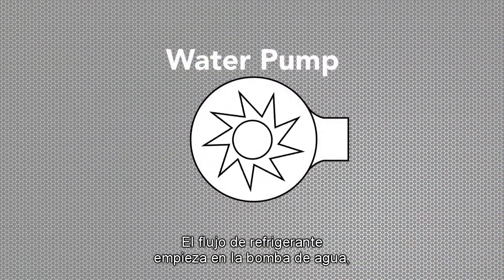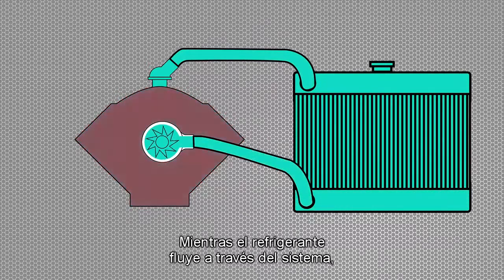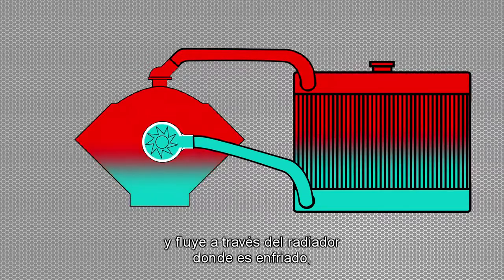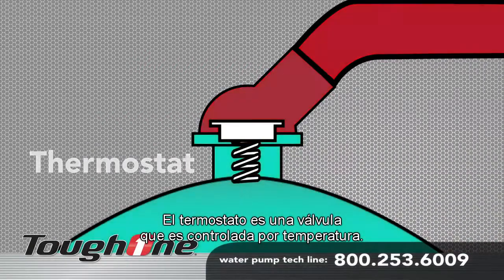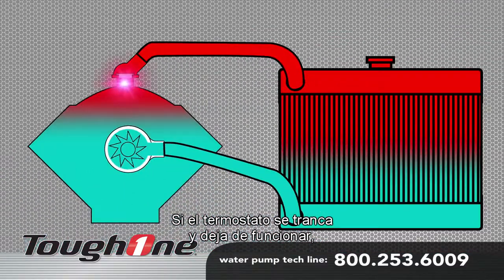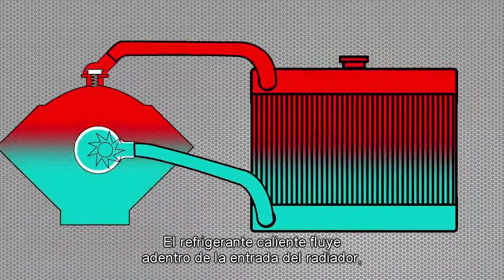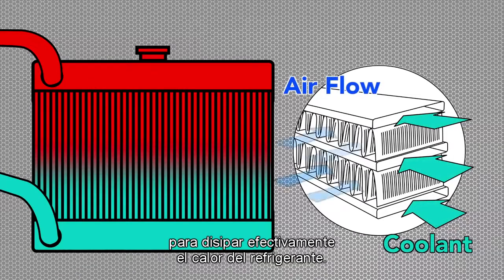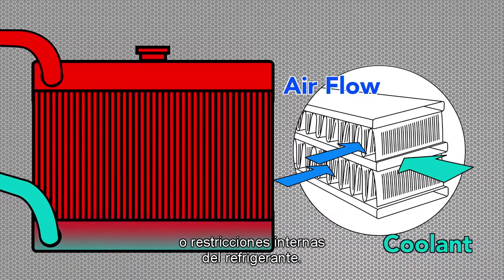Cómo funciona un sistema de refrigeración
How a Cooling System Works - Advance Auto Parts: watch this video featuring products available on AdvanceAutoParts.com.